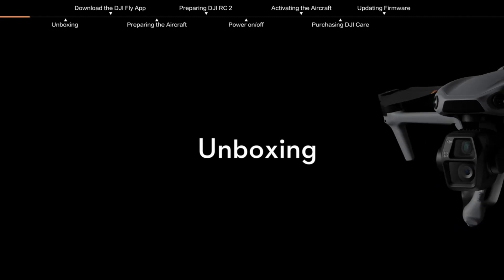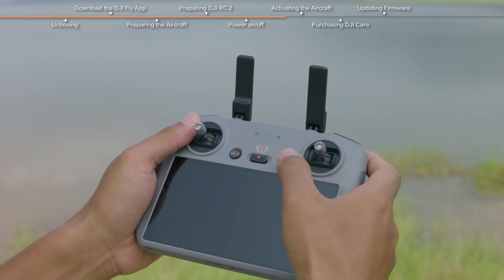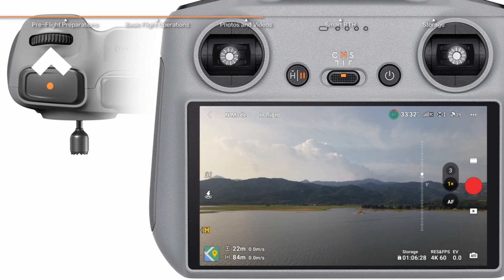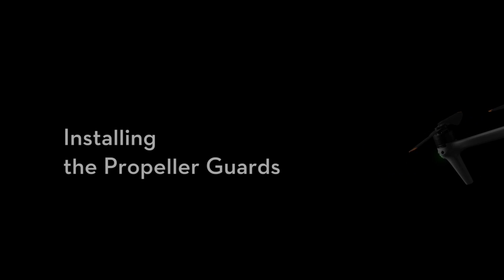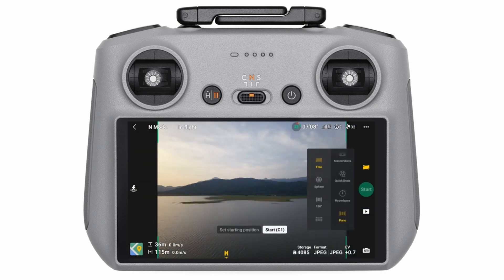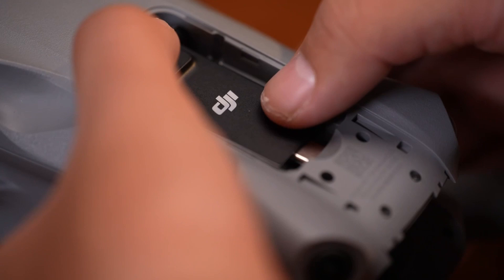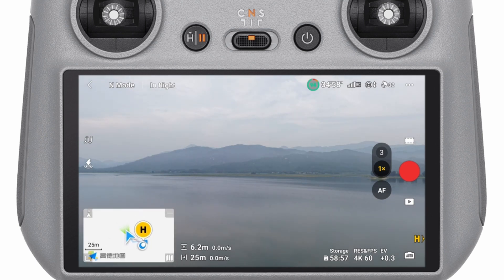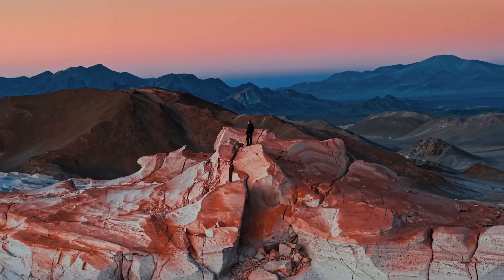Unlocking the Secrets of the DJI Air 3S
Ready to unlock your drone’s full potential? In this video, we explore how to use the Vision Assist feature on the DJI Air 3S, making your flights safer and smoother than ever. From obstacle avoidance to automatic landings, we break down the steps to activate and optimize Vision Assist. Whether you’re flying through tight spaces or navigating tricky terrain, we’ve got tips and tricks to help you fly like a pro. Don’t miss out on these essential pre-flight hacks!
 Chapters
1.Unboxing the DJI Air 3S
2. Downloading the DJI Fly App
3.Preparing the Aircraft and Powering On
4.Pre-Flight Preparations
5.Smart RTH (Return to Home)
6. Installing the ND Filter and Wide-Angle Lens
7.Installing the Propeller Guard
8.Using Panorama Mode
9.Using Enhanced Transmission Mode
10Using Vision Assist for Smarter Flights
11.Chase the view